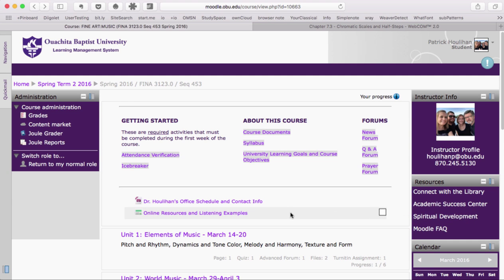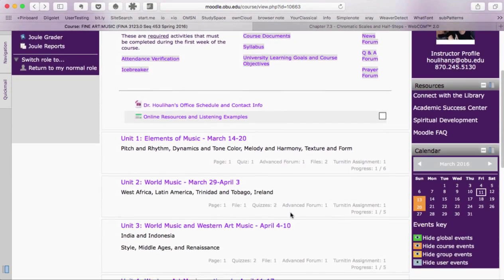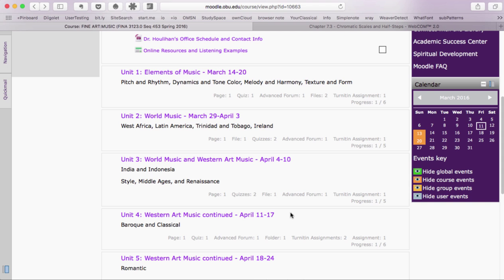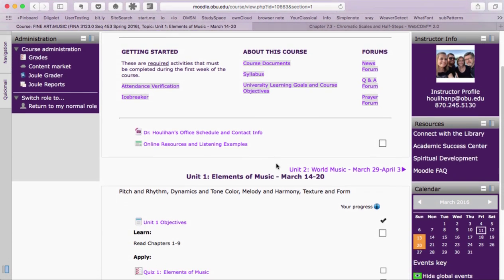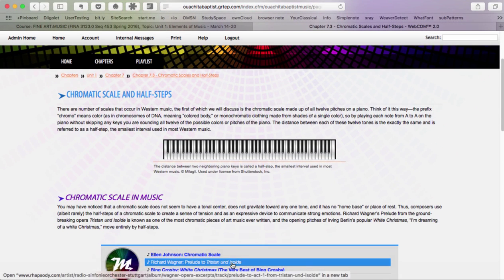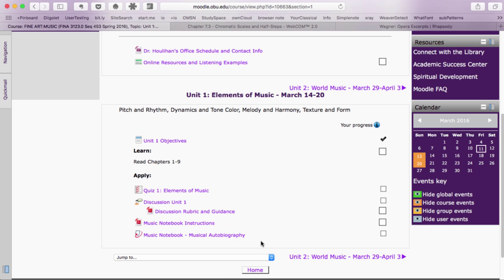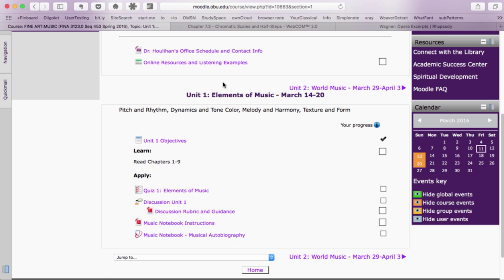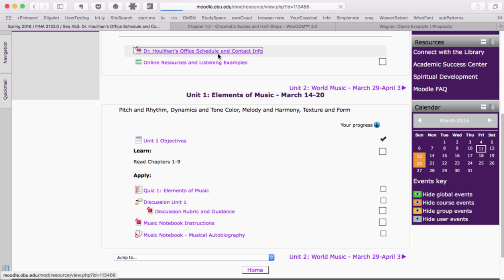Fine Arts: Music Introductory Video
This is an introduction to our 8-week online course, FINA 3123 Fine Arts: Music